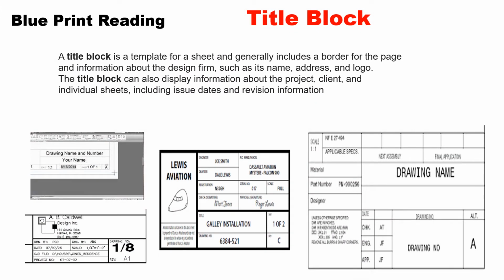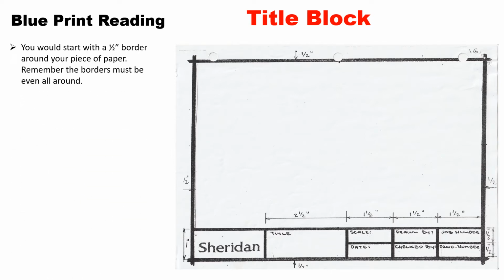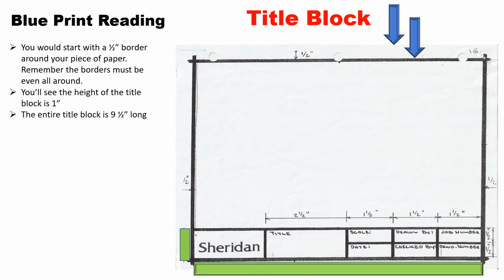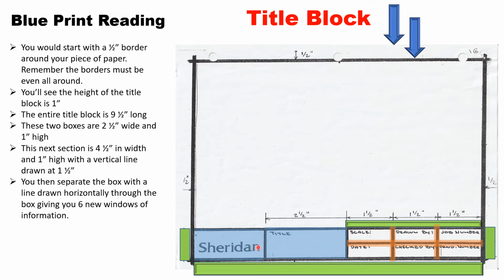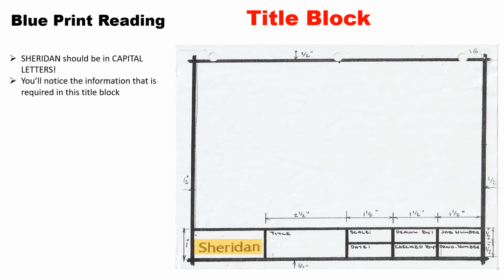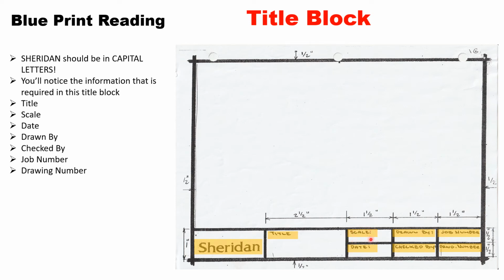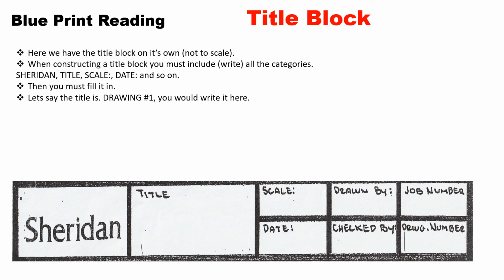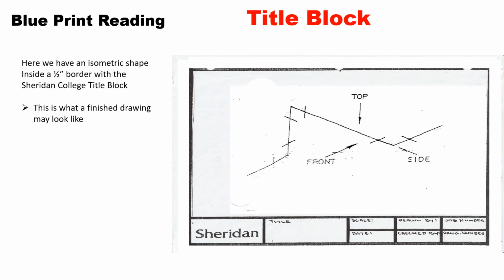TITLE BLOCK LESSON #6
A lesson on creating a title block